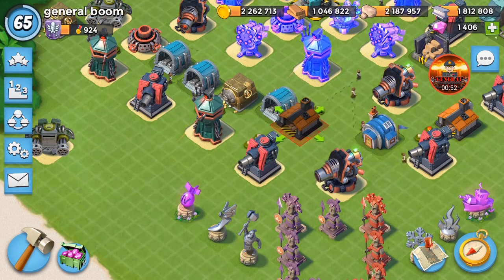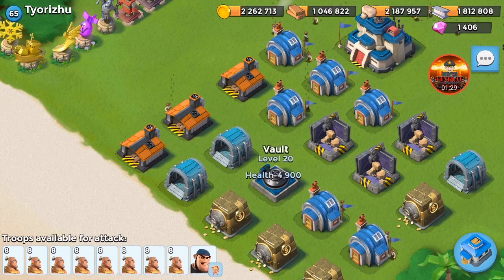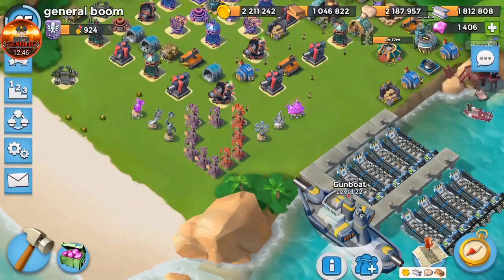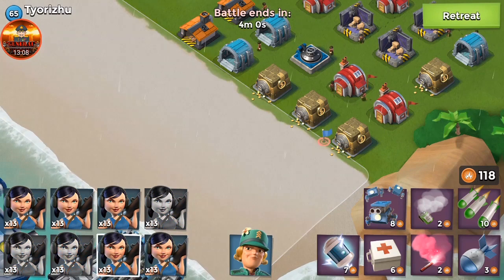Ground Flares / Tutorial presented by Icebreaker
Short walk through for ground flares, showing both warriors and zooka. If I've missed anything or have any questions feel free to hit me up in the comments 👍🏼 Welcome to the BBTFRG YouTube channel.
Here you will find everything and anything boom beach related 😍
BBTFRG is a Facebook group with over 11,000 members and growing daily, this channel is just a small taste of what we have going on in our awesome community.
This channel offers the BBTFRG community a growing archive of various hits and attack strategies

If you like what you see then please consider donating to our channel/group, all money donated will be put back into the channel, community and ultimately the game which is good for everyone.

If you have any recommendations for content, or would like to have some of your own gameplay or TF showcased here on the BBTFRG YouTube channel plz let us know and we'll make it happen 😎